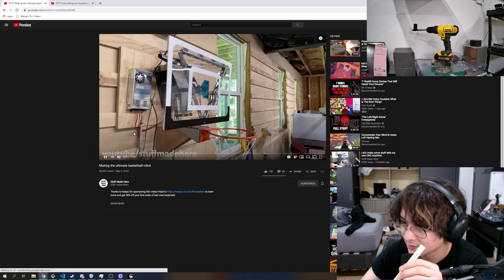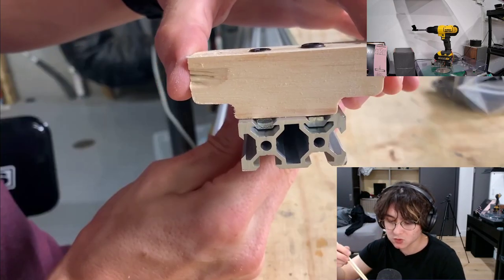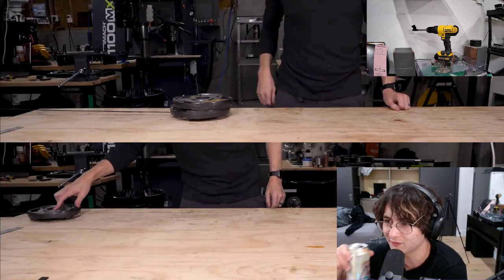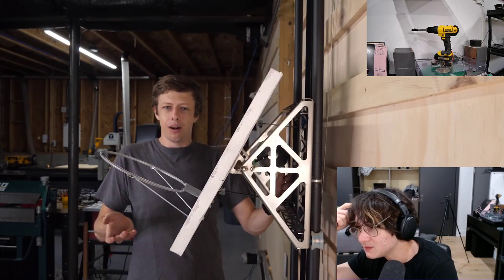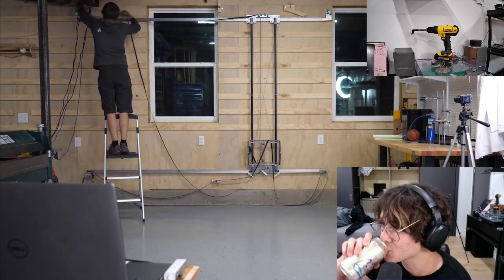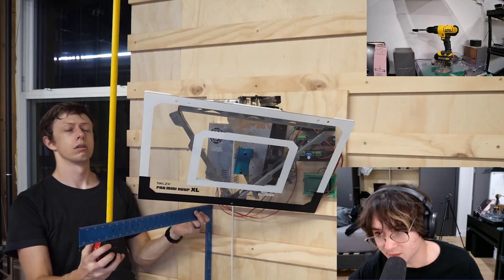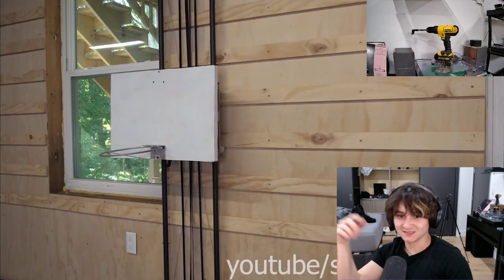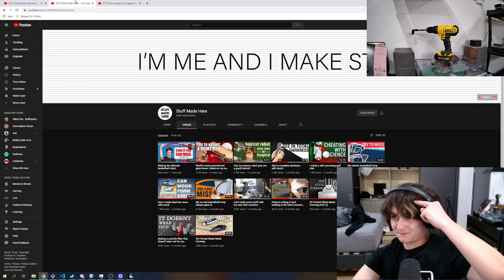Michael Reeves Reacts To THE MOVING HOOP /// By Stuff Made Here!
This is actually insane!